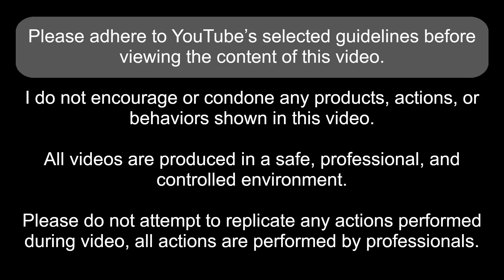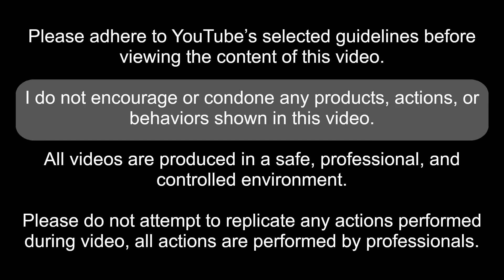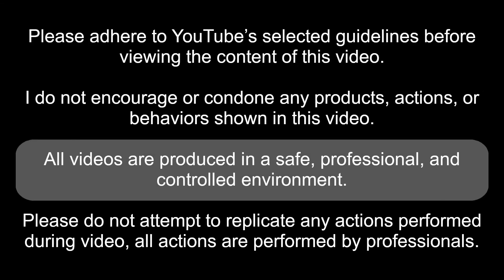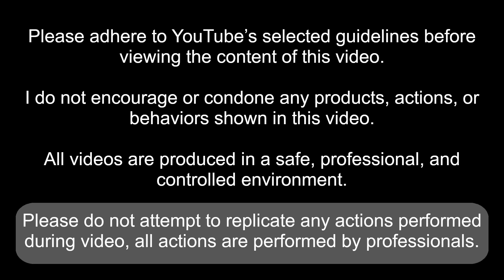Drawing a Guy Waiting for the Bus